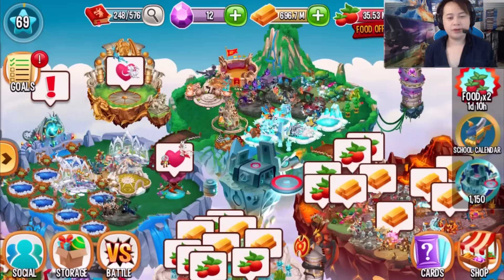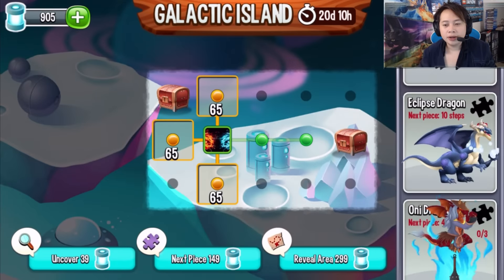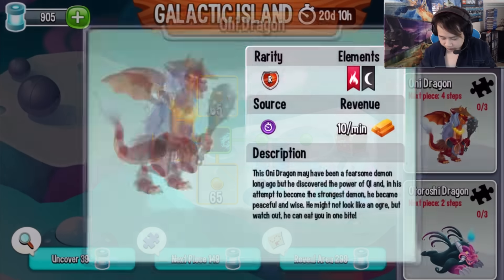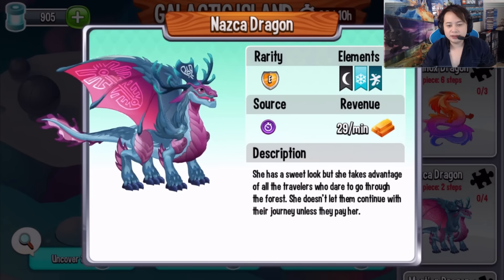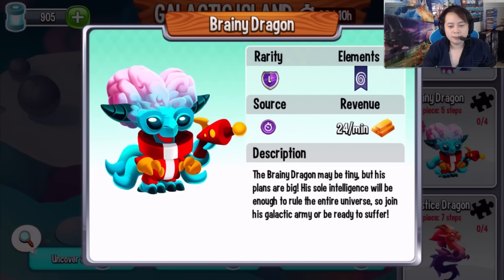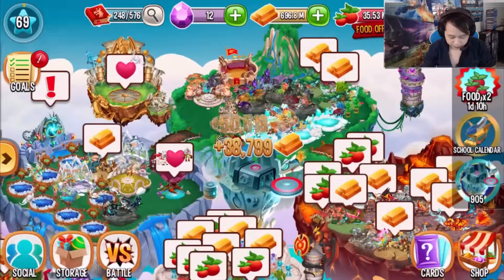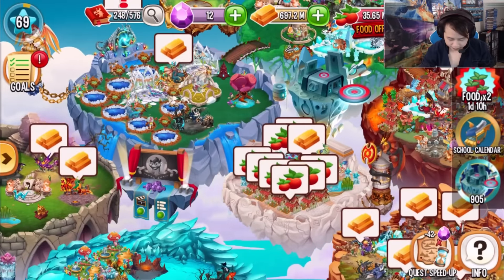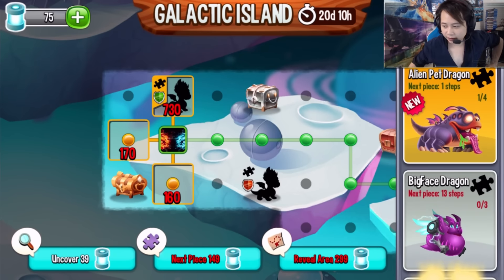Dragon City - Galactic Island + All Dragons!